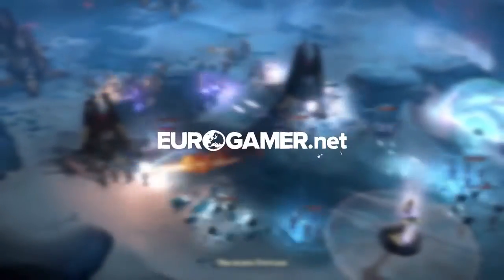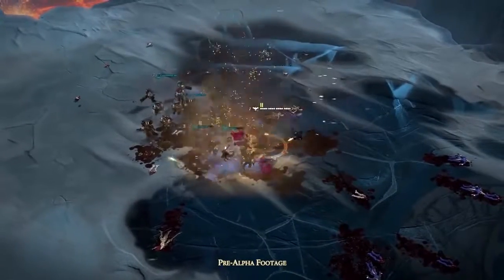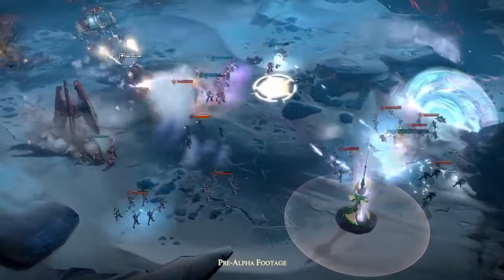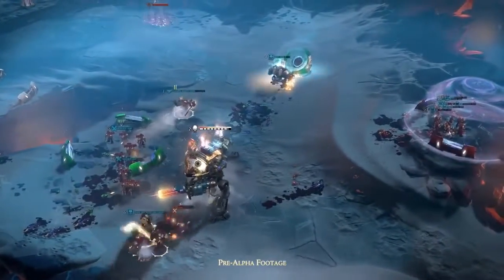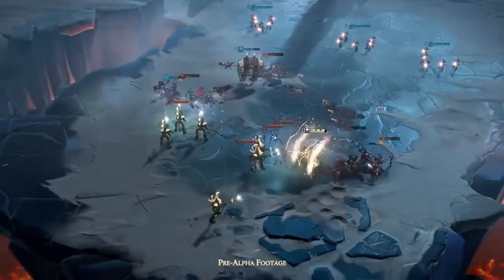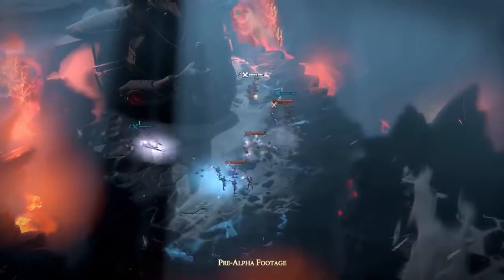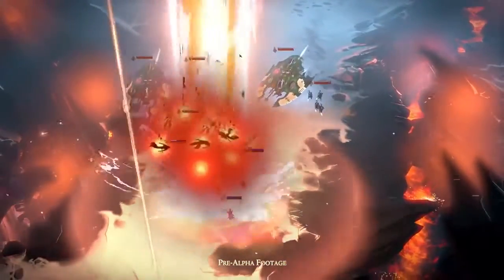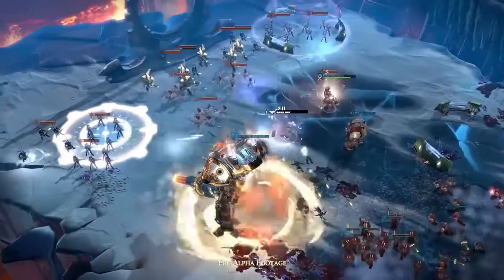【Eurogamer】12 minutes of Dawn of War 3 gameplay【生肉】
Check out some Dawn of War 3 gameplay, as Chris and Wes talk you through everything they've seen of the game so far.